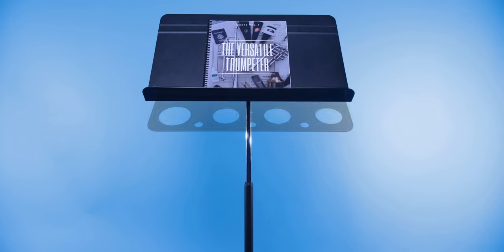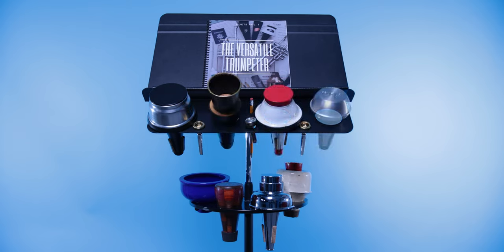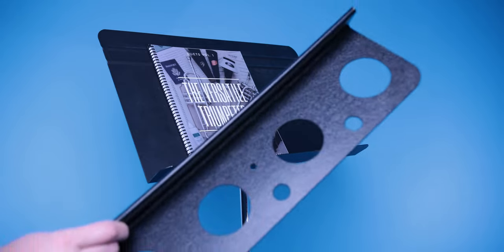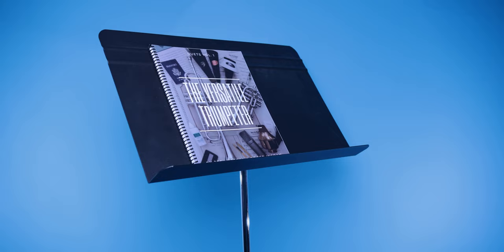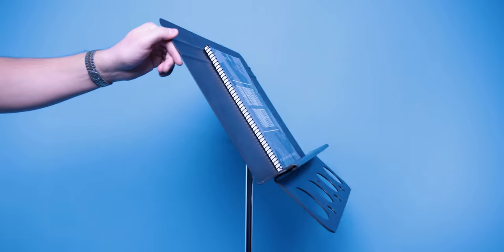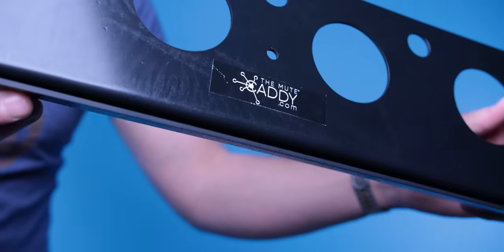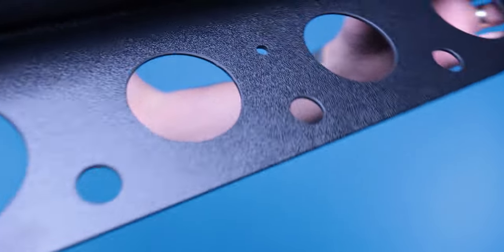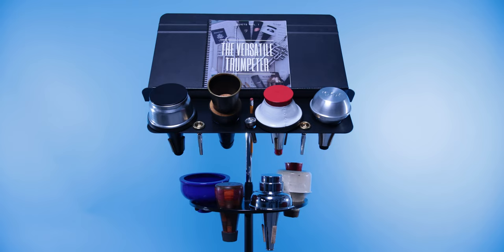Mute Caddy reviews // Mute Monday Episode #43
The Mute Caddy may be the greatest mute holder on the market - in this video I discuss the pros and cons and give my thoughts on the Artist model and the Longoria model.

The Mute Caddy is designed to hold your mutes, mouthpieces, and even a pencil - to help facilitate fast mute changes and allow you to stay organized and ready for anything.

0:00 Intro
0:21 Introducing the Mute Caddy
0:45 Why would I need a mute stand?
1:29 Artist Model and Longoria in action
2:12 Company History
3:16 Artist Model Close-up
4:12 Prototyping and development
5:15 Longoria Model
5:39 Longoria Close-up
6:30 What I like about the Longoria
6:54 Impressions on both models
7:35 Benefits over other brands
8:22 Who is this for/final thoughts

I've created a free "Mute Handbook" to help you play better 🎺🎺

Camera Gear:
Canon R6:

Josh is a Chicago based trumpeter, composer, and author. He has been featured on NPR, PBS, and has been heard on jazz radio across the world.

Josh tours across North America with Under the Streetlamp.

Josh is endorsed by Denis Wick and Robinson’s Remedies.